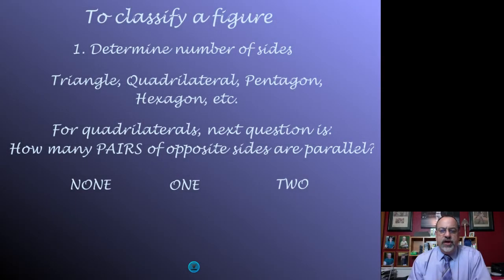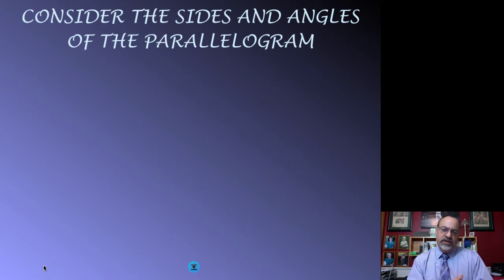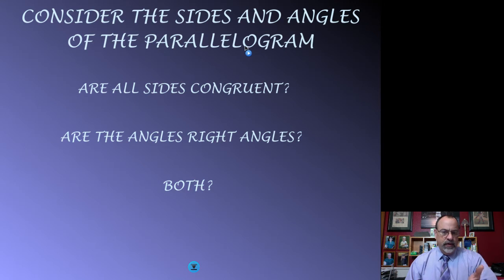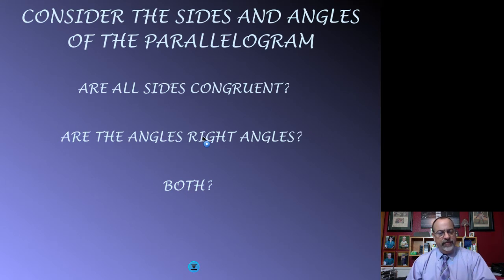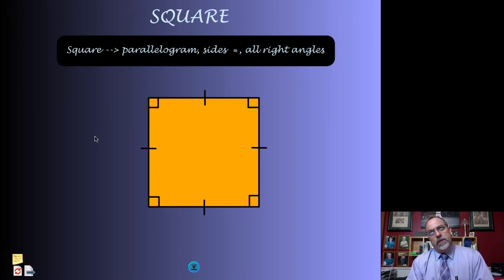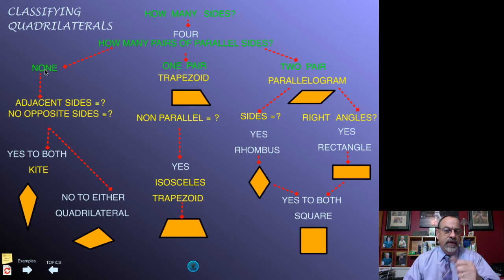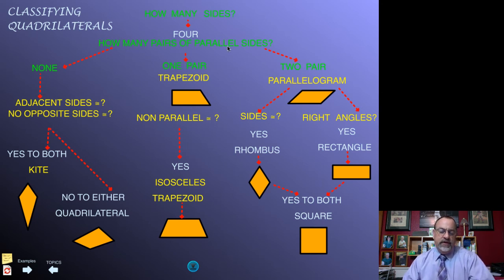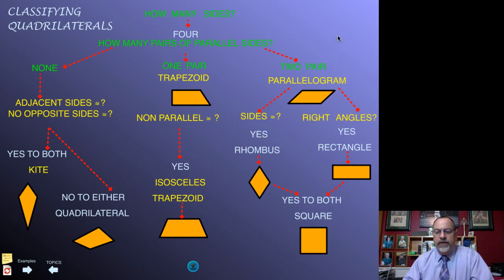G61B Classifiying Parallelograms